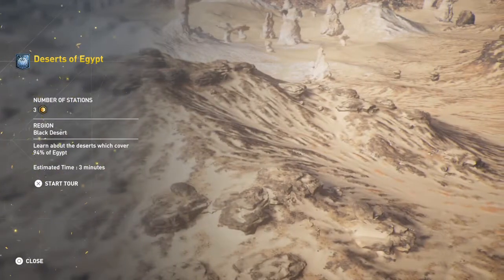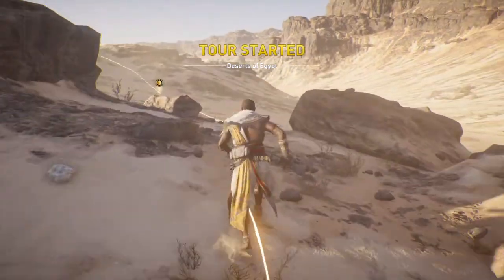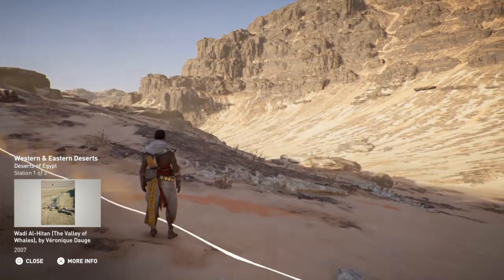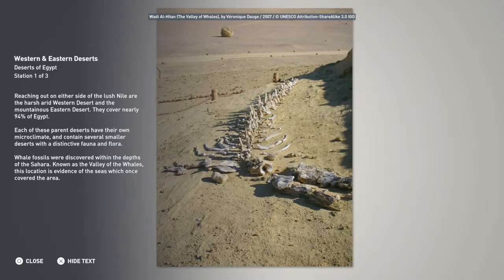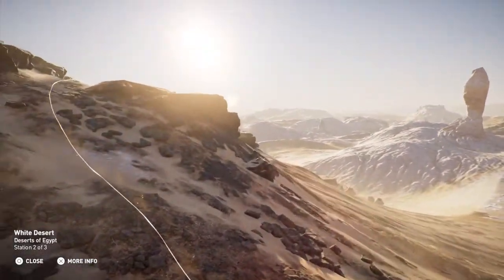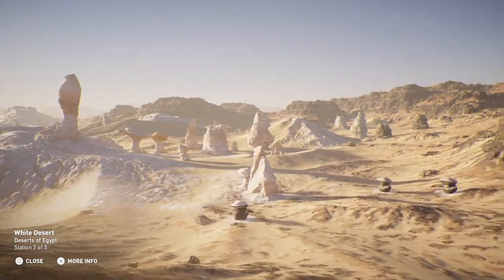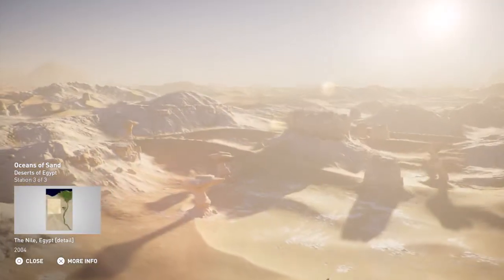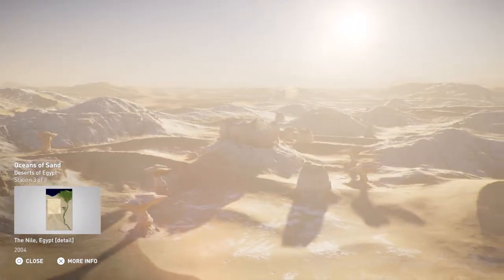Deserts of Egypt